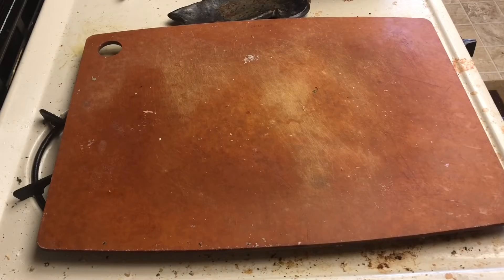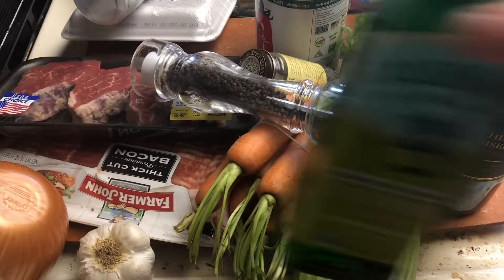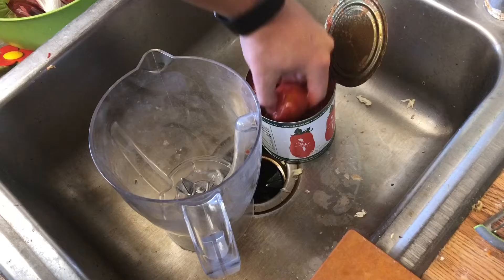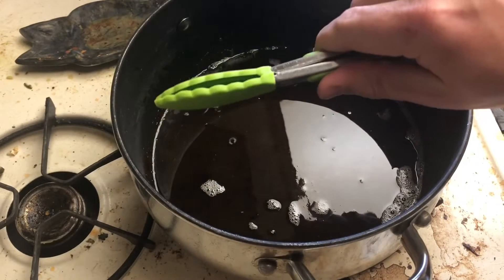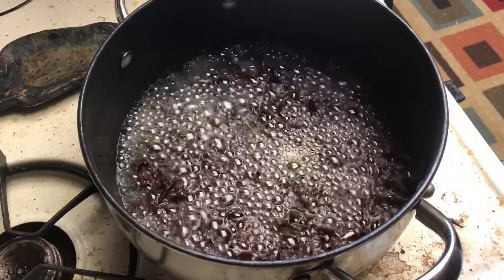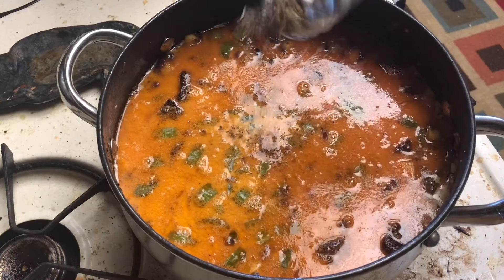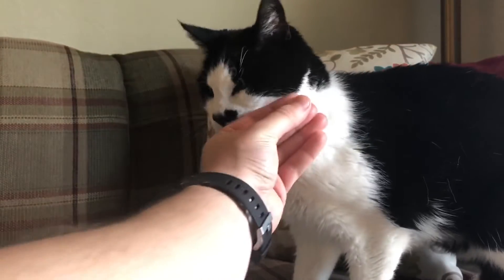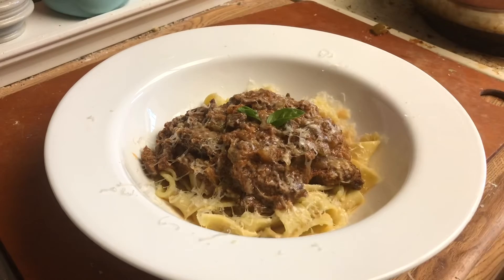How To Make Ragu Pasta Sauce - Quarantine Cooking With Vince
Take your pasta sauce to the next level with this slow cook all day recipe. Delicious way to use up poor cuts of meat and make an incredible meat sauce.